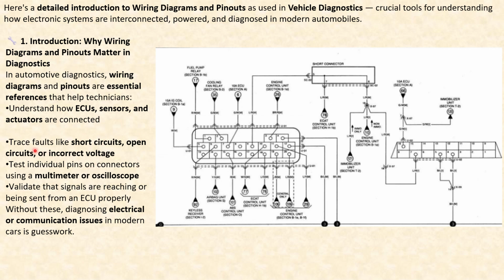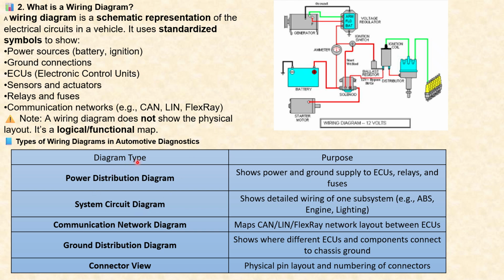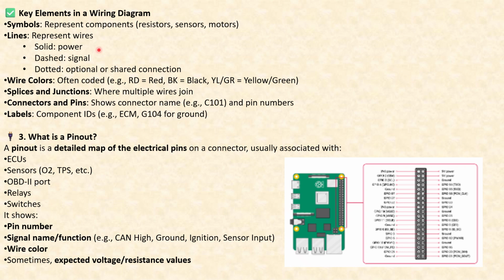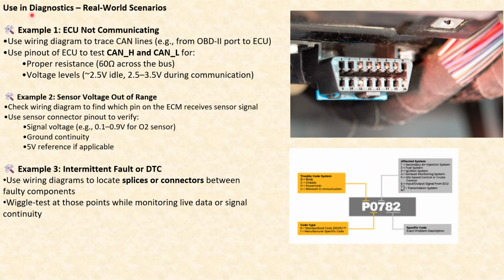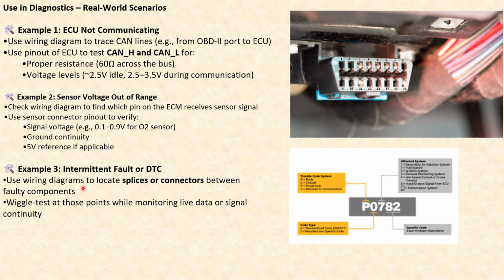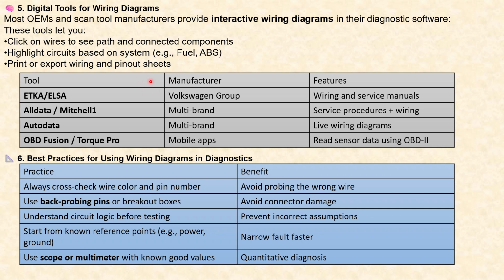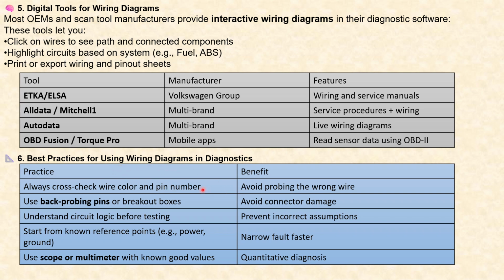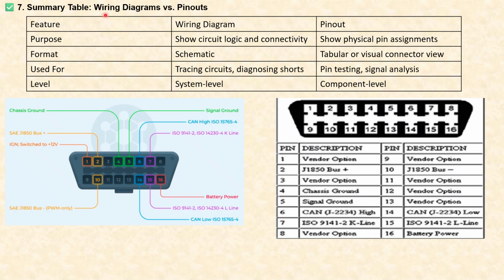Introduction to Wiring Diagrams and Pinouts in OBD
Description:
This video provides a beginner-friendly yet detailed introduction to wiring diagrams and pinouts in Onboard Diagnostics (OBD). Understanding wiring schematics, electrical pin configurations, and connector layouts is essential for vehicle diagnostics, troubleshooting, and ECU communication in both combustion vehicles and electric vehicles (EVs).
We cover:
Basics of OBD wiring diagrams and how to read them clearly
Understanding pinouts of OBD-I, OBD-II, EOBD, and HD-OBD connectors
Role of power supply pins, ground pins, CAN high/low, K-line, and LIN bus connections
How wiring diagrams connect sensors, actuators, and ECUs for effective diagnostics
Common OBD-II pinout layouts and their significance in fault detection
Importance of wiring diagrams in DTCs (Diagnostic Trouble Codes) troubleshooting
Electrical safety considerations while working with high-voltage EVs ⚡
Real-world applications in vehicle diagnostics, predictive maintenance, and telematics
Future trends in digital wiring diagrams, automotive Ethernet, and smart diagnostics

This video is ideal for automotive engineering students, technicians, ECU developers, and diagnostic specialists who want to master the fundamentals of wiring diagrams and pinouts in OBD systems.